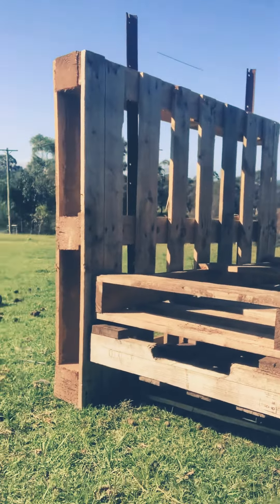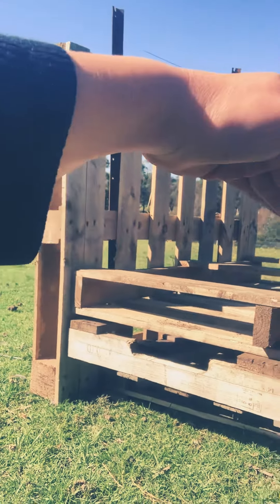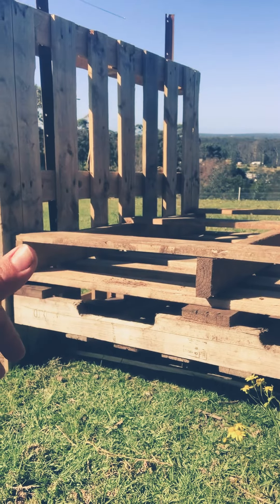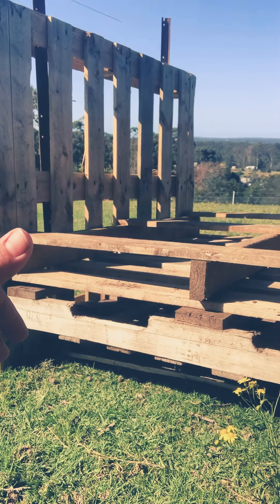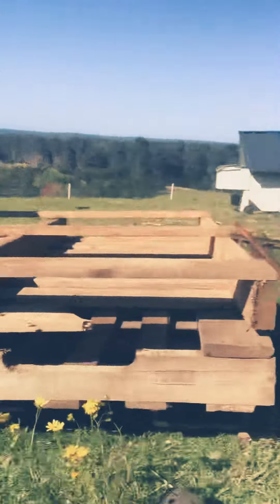Homesteading chicken food from compost and free (Coral Tree Homesteading)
Follow our homesteading family in Australia, our journey to a self sufficient life growing our own food.